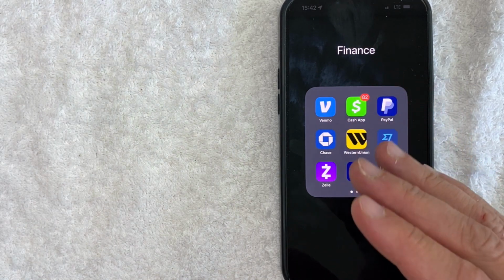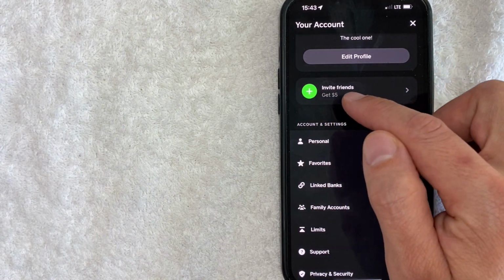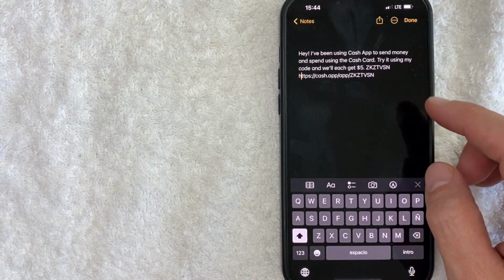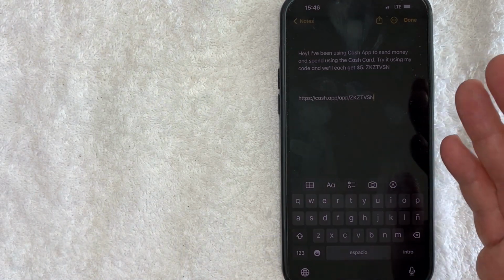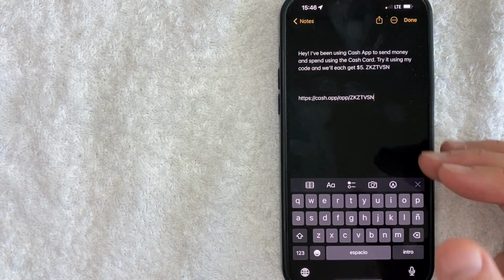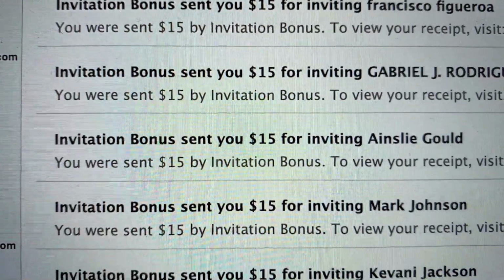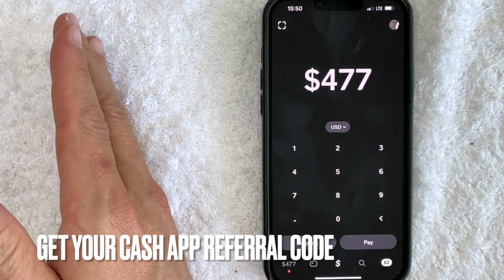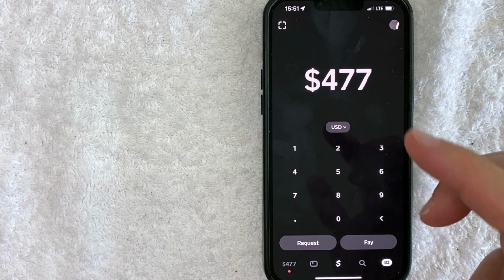✅ How To Make Money With Cash App (I Made $30,000) 🔴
Cash App is a great way to make some money with your existing audience. Because it is a pretty new service within the past decade, there are a lot of features that need explained and you can help and get paid at the same time like me.

Cash App (formerly Square Cash) is a mobile payment service available in the United States and the United Kingdom that allows users to transfer money to one another (for a 1.5% fee for immediate transfer) using a mobile phone app. In September 2021, the service reported 70 million annual transacting users and US$1.8 billion in gross profit.